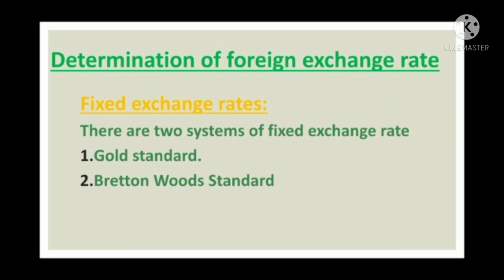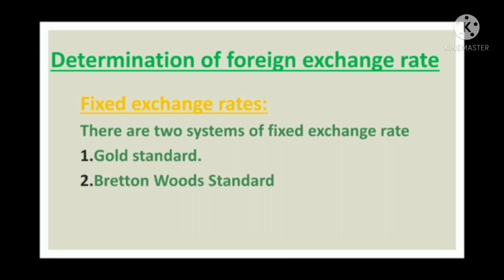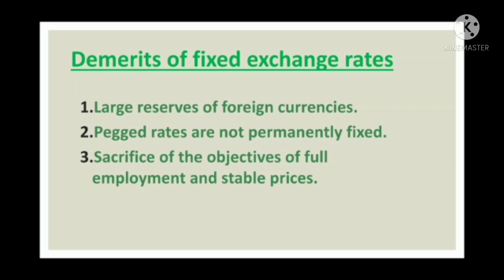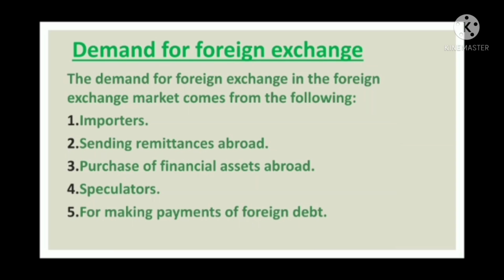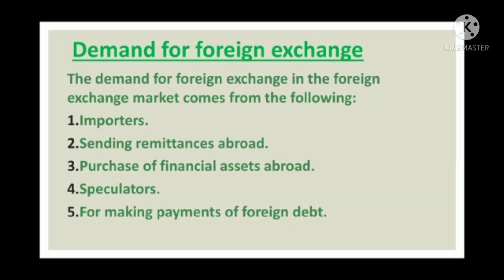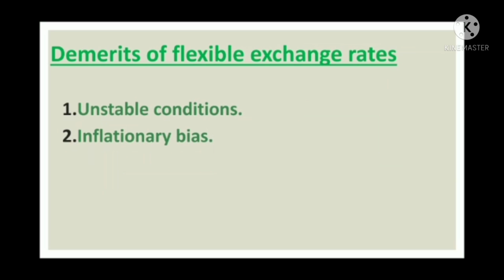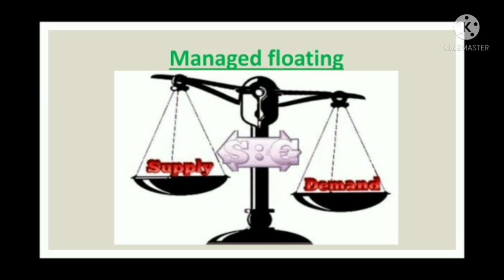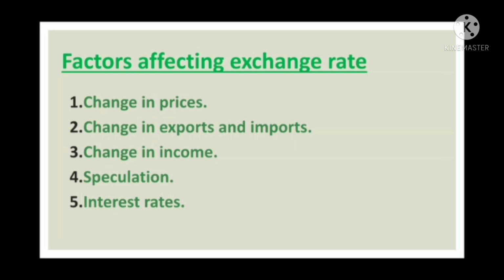NCERT CLASS 12 Part A Chapter 7 Foreign Exchange Rate. (part 2)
Presentation on Foreign Exchange Rate.